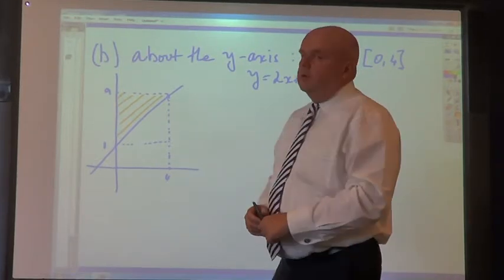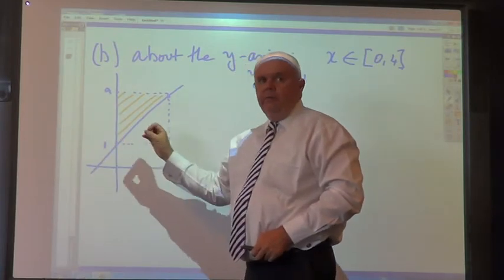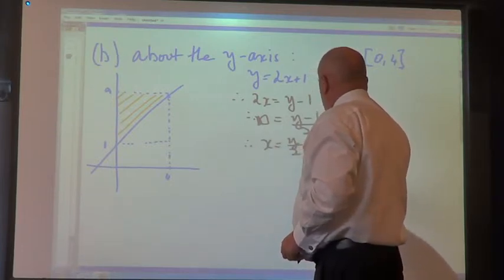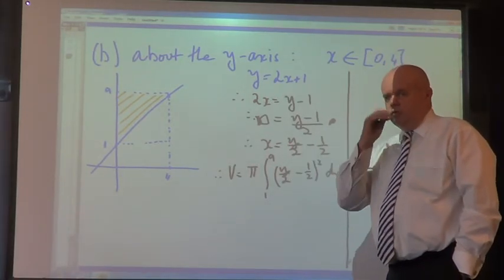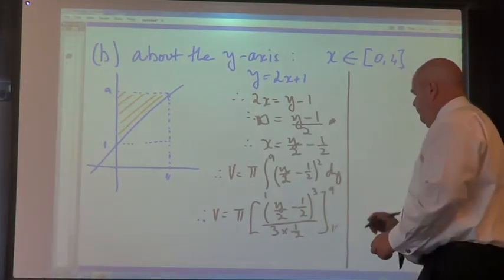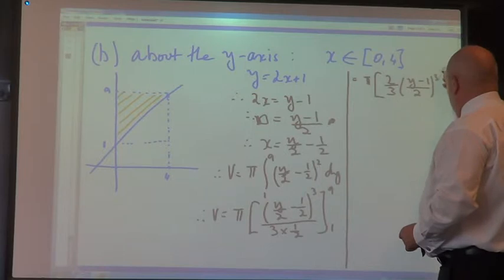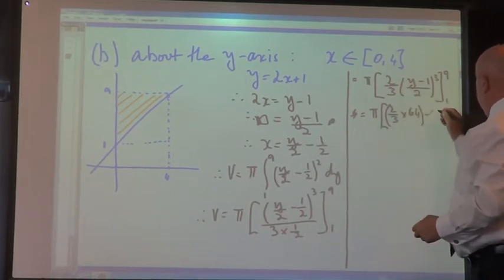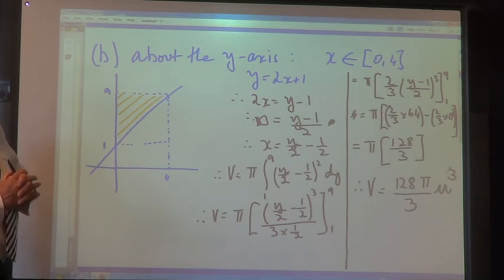Volumes of Solids of Revolution B